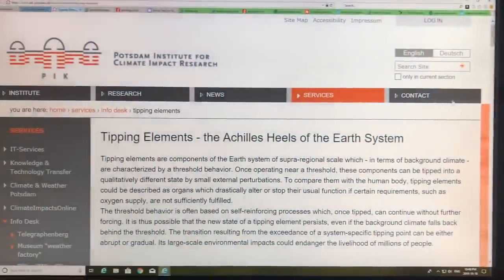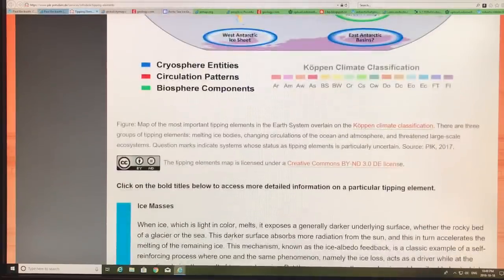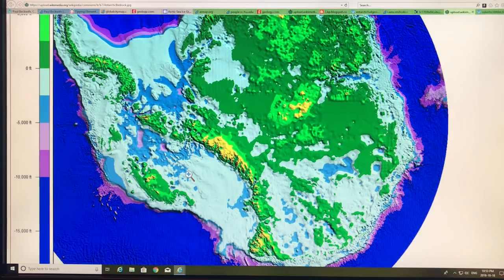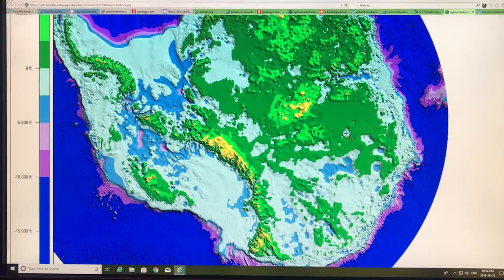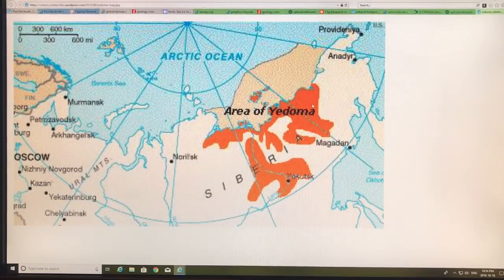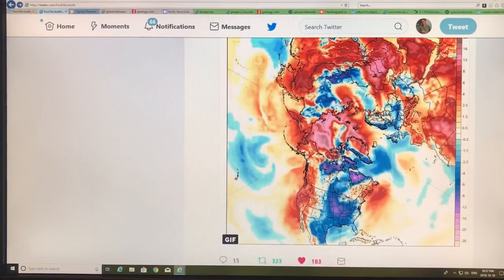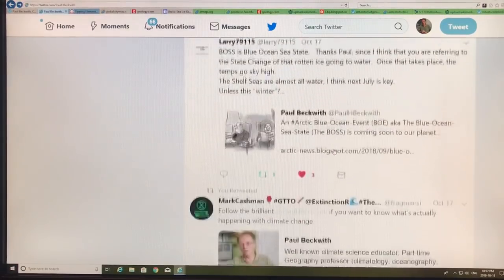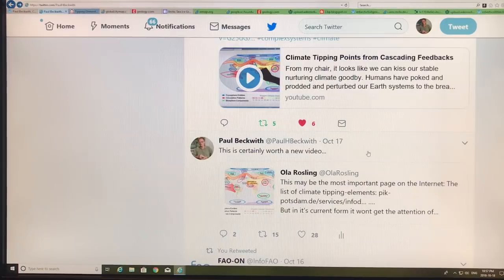More on Abrupt Cryospheric Tipping Points in the Climate System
Computer modelling simulations of climate change have a very difficult time accounting for abrupt, nonlinear state changes, also known as tipping points. Since IPCC (Intergovernmental Panel on Climate Change) reports, including the recent IPCC1.5 report rely too much on computer models, they tend to understate the urgency and emergency state of ongoing abrupt climate change. In this video I discuss the main broad-brush tipping points in the climate system, with a focus on the cryosphere (frozen regions).

Please consider supporting my analysis, work, and videos joining the dots on Abrupt Climate System Change with a donation at my